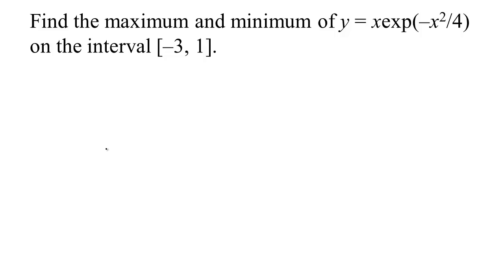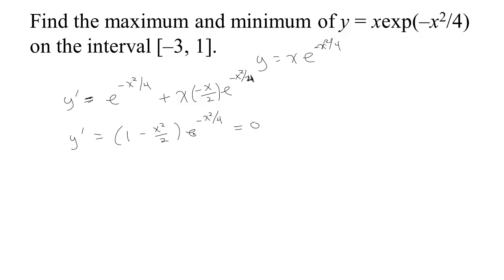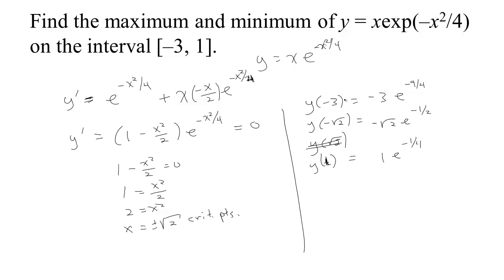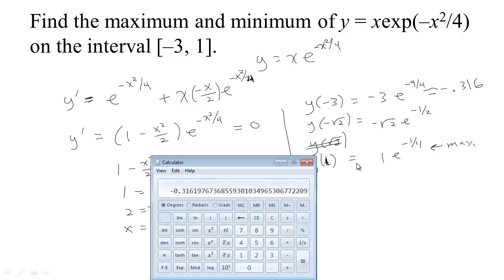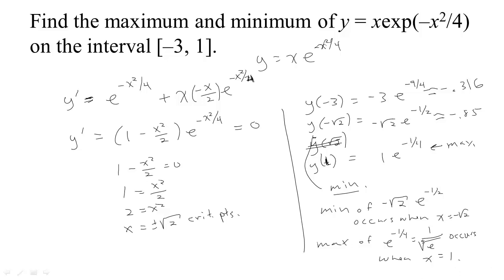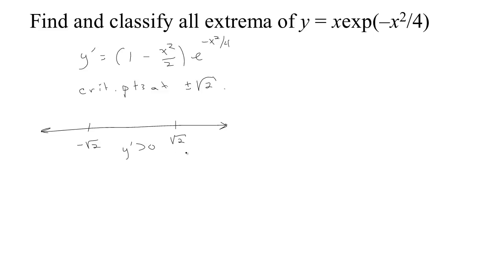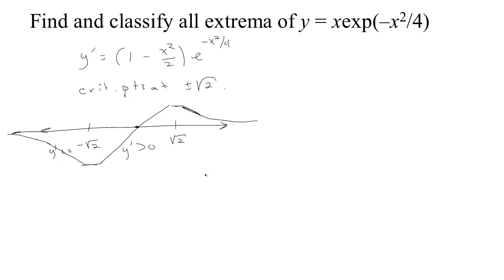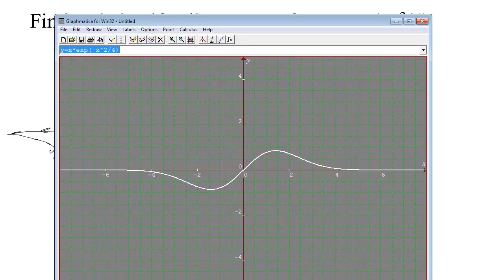4.1-5 Second example of finding extrema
A second example of finding extrema of a continuous function on a closed bounded interval